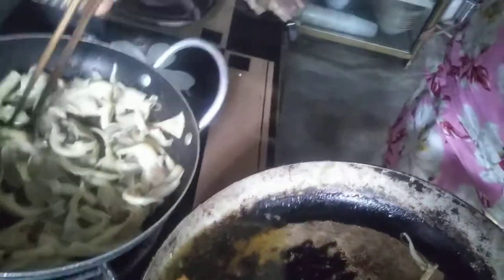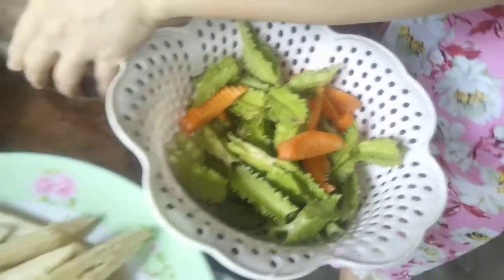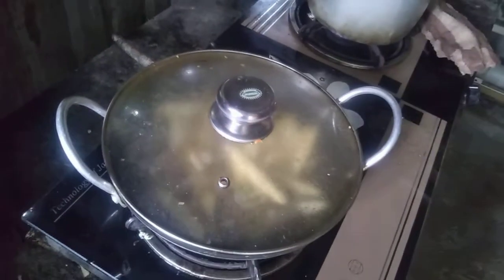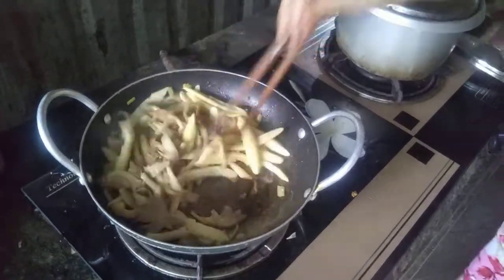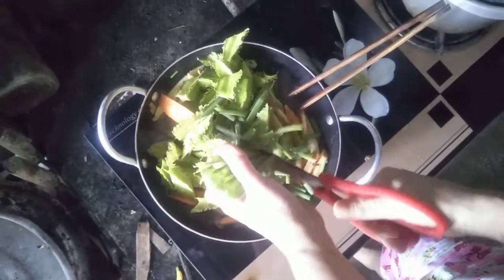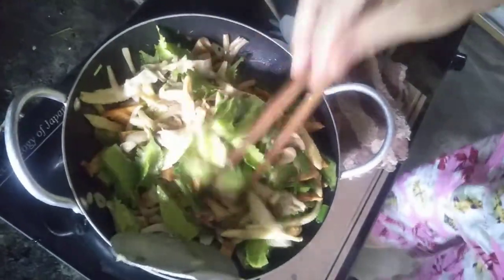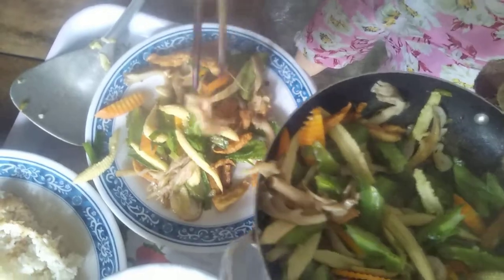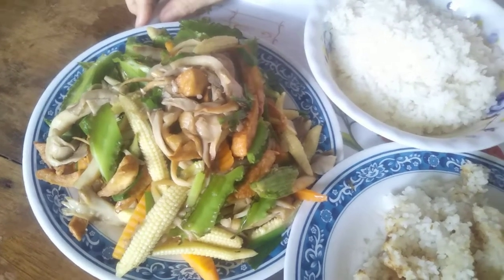Kỳ Duyên Quán Ăn Chay - Nấm Bào Ngư Xào Đậu Rồng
Học nấu nấm bào ngư xào Đậu rồng với Kỳ Duyên.

Phạm vi công cộng